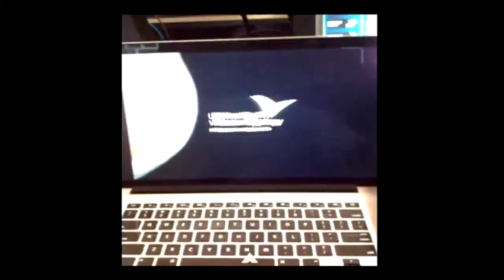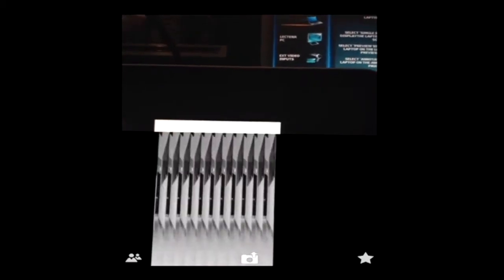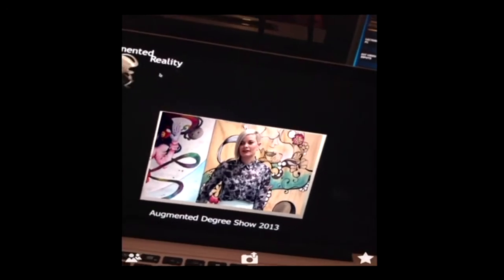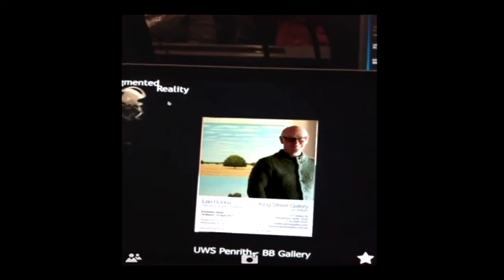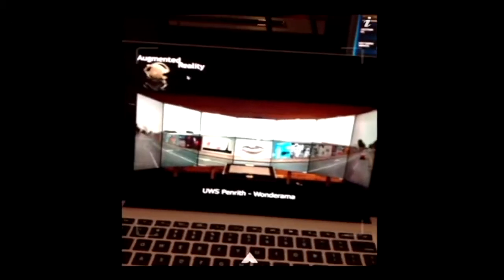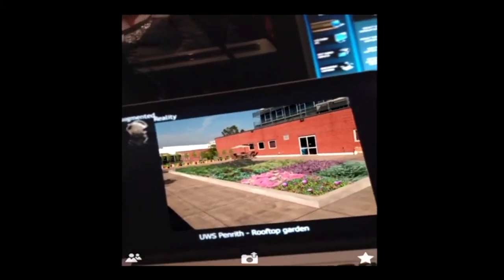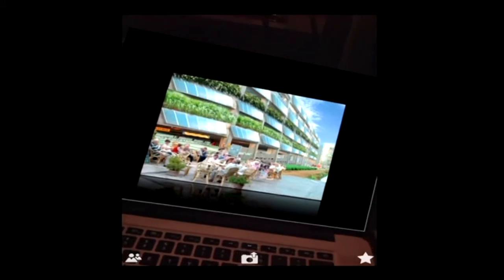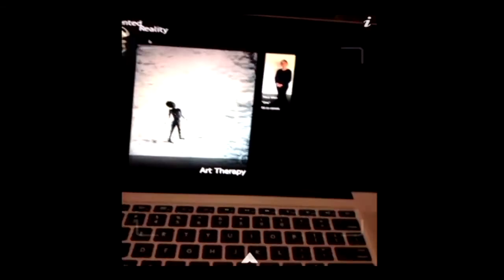Augmented Reality - Blended Learning Forum April 2014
Augmented Reality.

Presented by Jonathon Allen, Associate Professor in Design (HCA), Provost Penrith Campus.